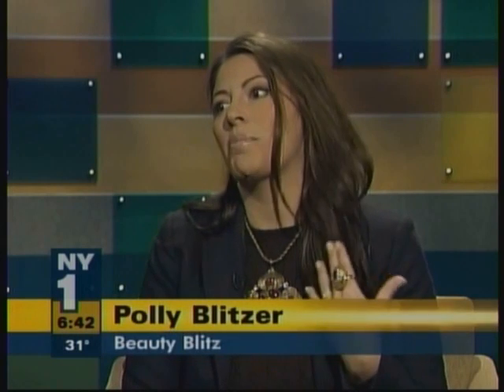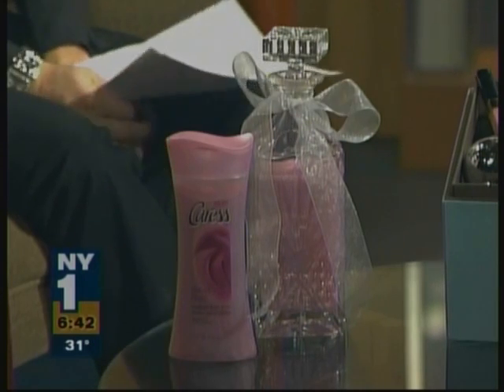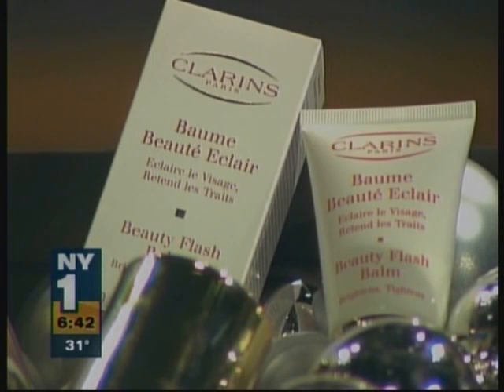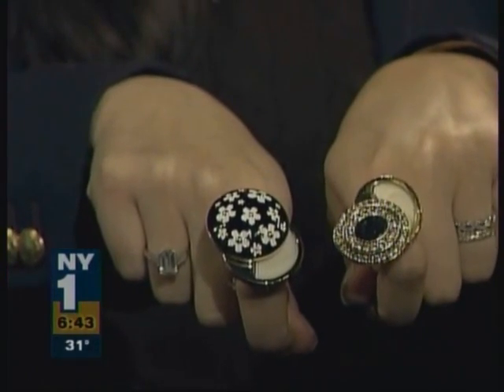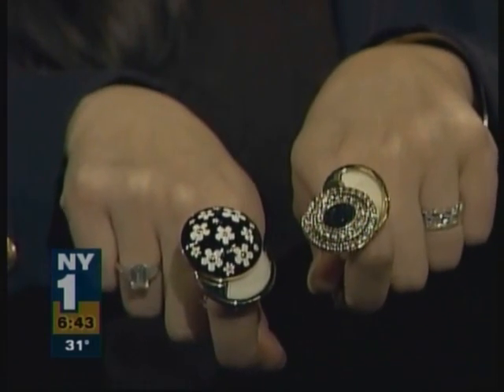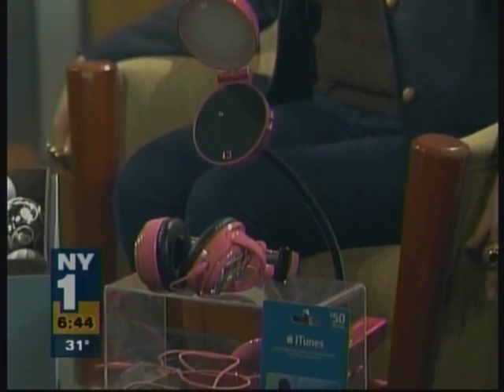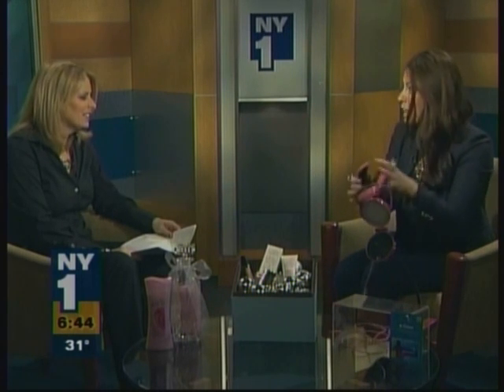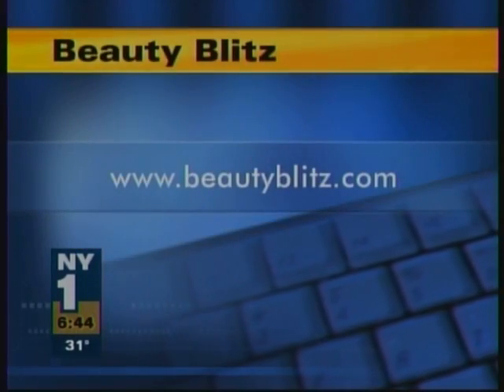Multitasking Beauty Products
BeautyBlitz.com founder Polly Blitzer stops by the set of NY1 to dish on holiday gifts that serve more than one purpose.